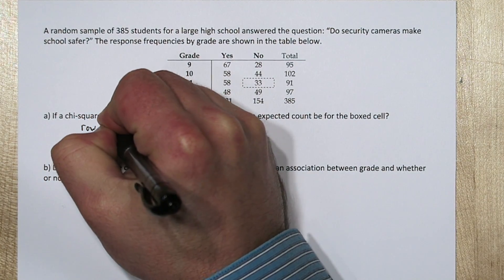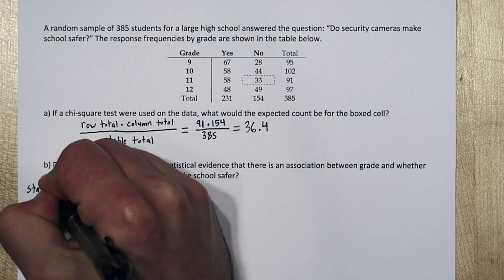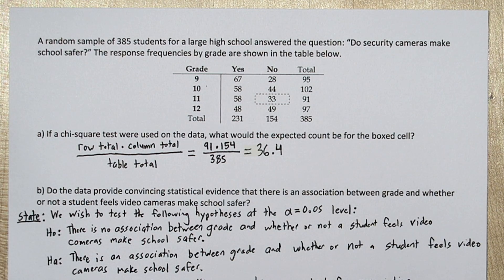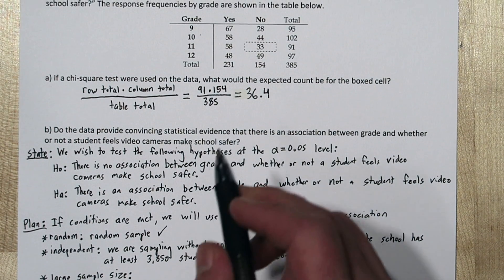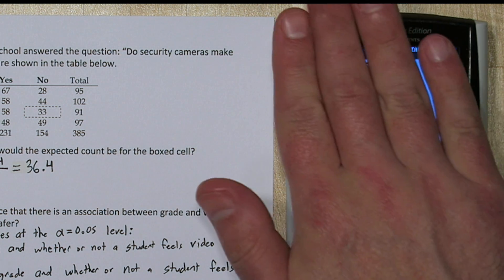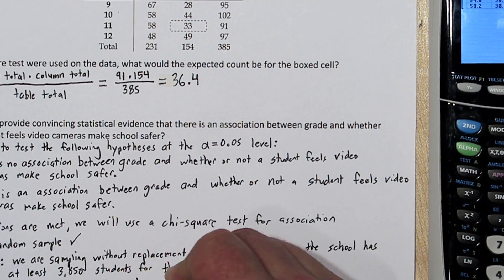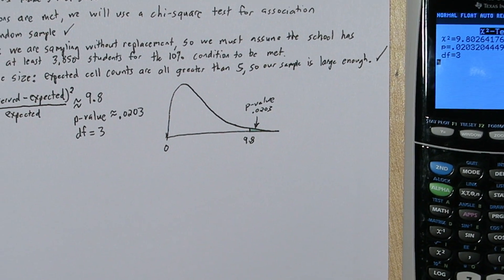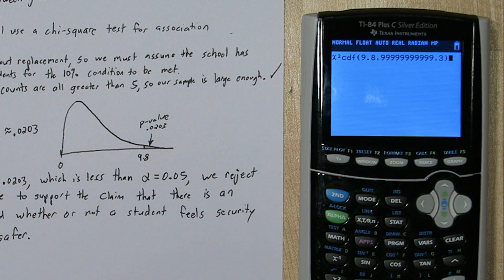Chi-Square Test for Association Independence Example TI-84 PLUS Hypotheses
This problem is from the following book: goo.gl/t9pfIj

First we calculate the expected count for a cell using the formula (row total * column total / table total). Then we use the four step process to perform a significance tests using a Chi-Square Test for Association/Independence. We check conditions and calculate a test statistic and p-value. We do all our calculations using a TI-84 PLUS.